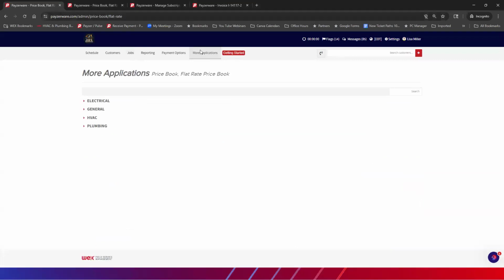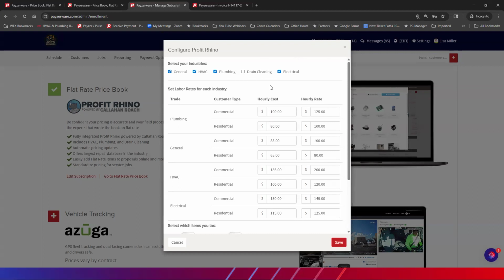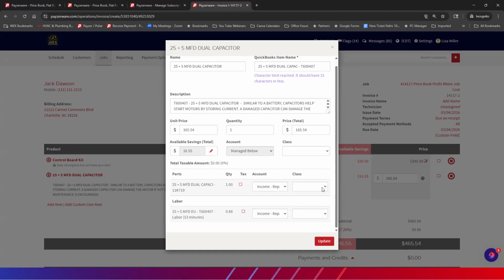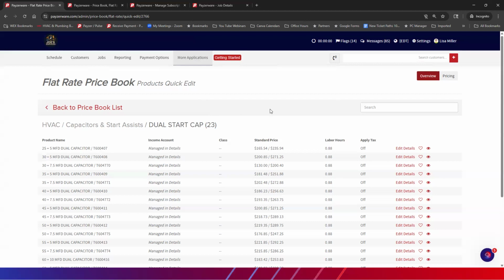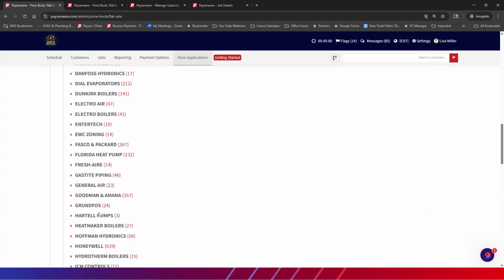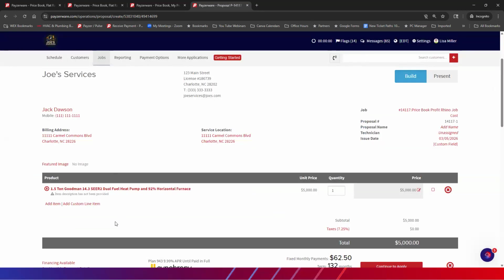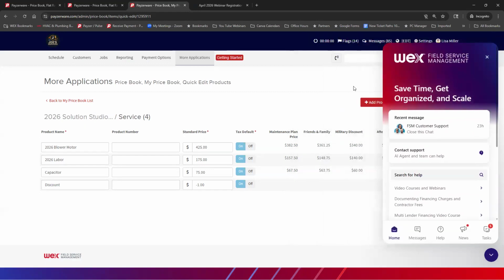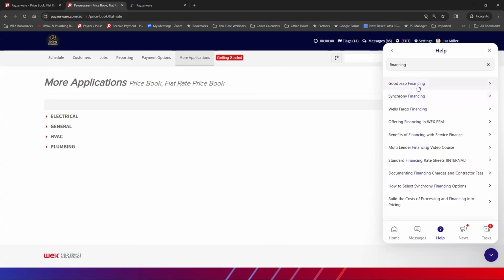Profit Rhino Flat Rate Best Practices | Solution Studio Recording 04-07-26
This is the live webinar recording for "Profit Rhino Flat Rate Best Practices" on 04-07-26.